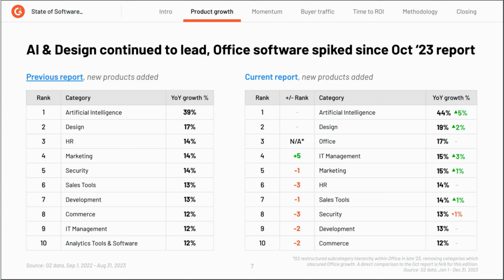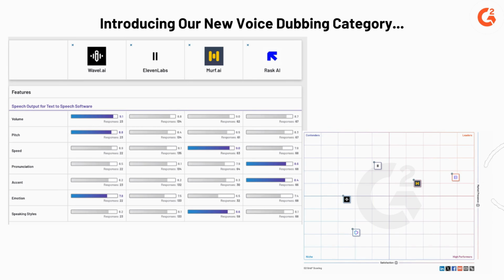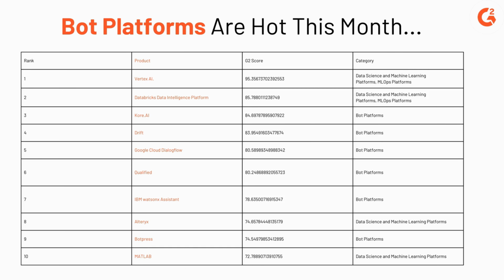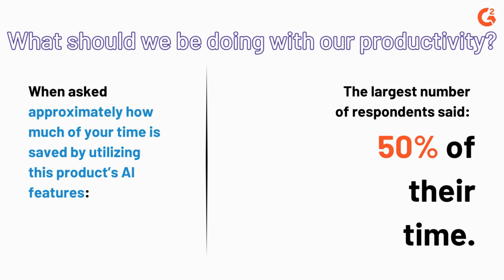The G2 AI Brief with Matthew Miller Ep. 3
Welcome to another installment of AI Brief with G2 Research Principal Matthew Miller.

In this episode, Matthew takes us through the latest AI trends & dives deep into AI category leaders like content creation and chatbots - introducing us to the exciting new voice dubbing category & its top-performing software products and discussing why bot platforms are in the spotlight this month.